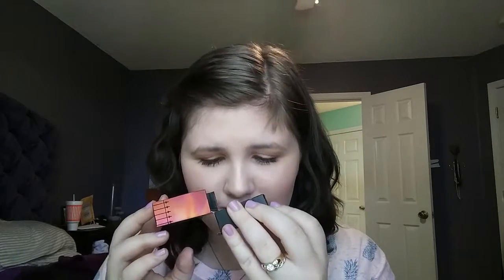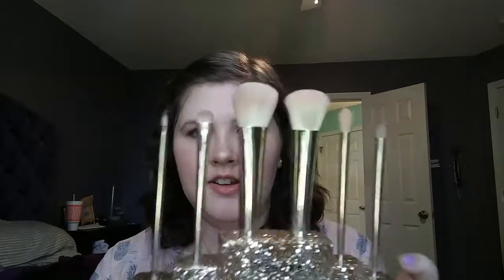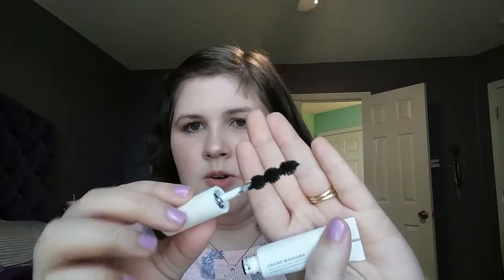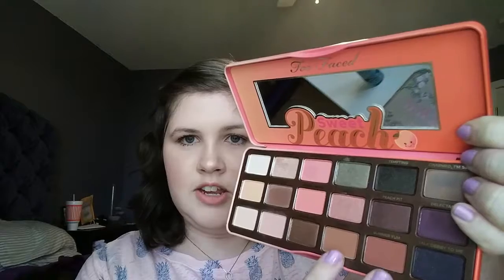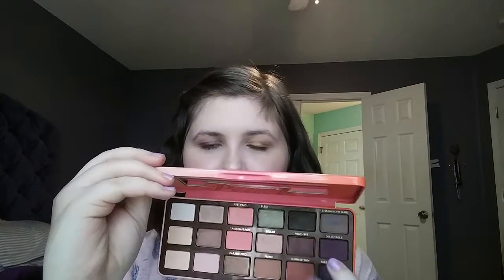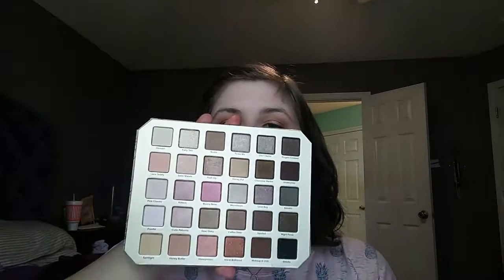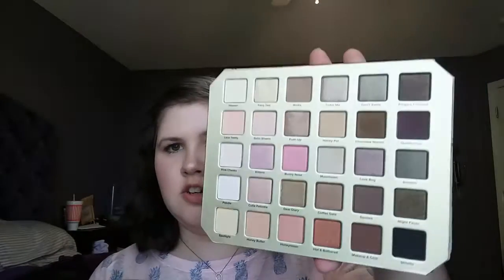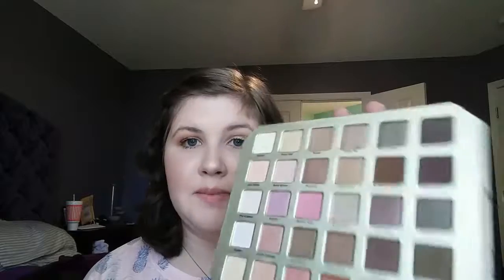March Favorites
Hey Guys! Today's video is my March favorites! These are all the products I've been loving this month!

Shirt is from Aeropostale

Products Mentioned:
Benefit Dallas Blush
Tarte Shape Tape Concealer in Fair
IT Brushes for Ulta, Brilliant Powder and Radiant Foundation
(I actually can't find these online anymore)
e.l.f Highlighting Brush
Sephora Brushes, Crease and Precision Concealer
Revlon Colorstay Foundation in 110 Ivory
e.l.f Sheer Setting Powder
Wet N Wild MegaLast Liquid Catsuit Liquid Lipstick in Rebel Rose
Revlon Ultra HD Lipstick in Sand
Color Cleaner
Milk Makeup Ubame Mascara
Too Faced Better than Sex Mascara
Too Faced Sweet Peach Palette
Too Faced Natural Love Palette